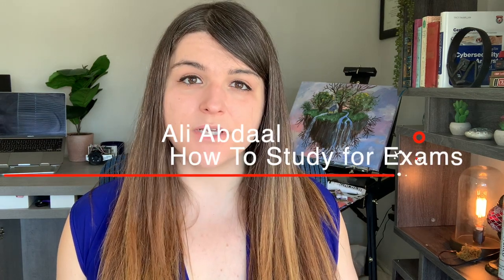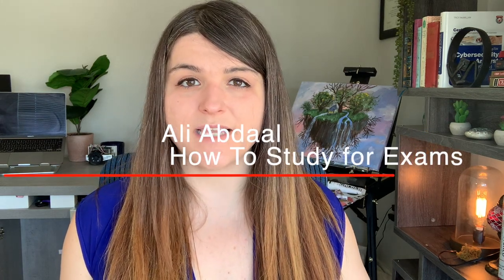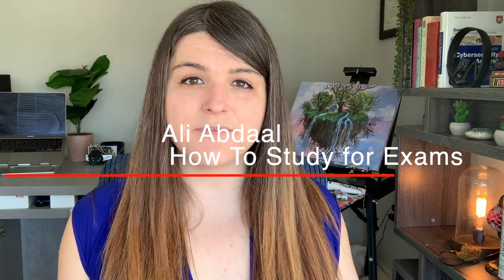How I passed CompTIA Security+ in 30 Days | 2021 Study Strategy and Tools